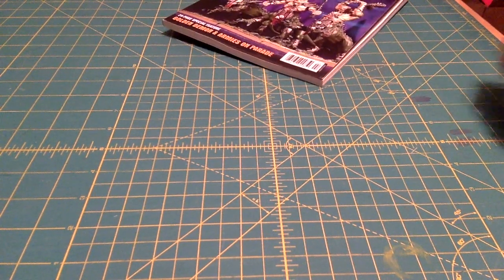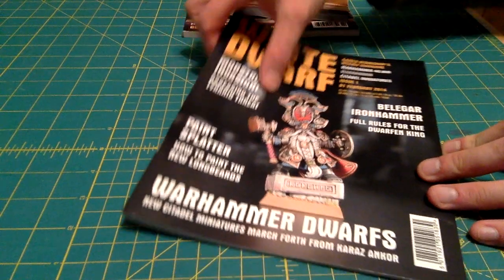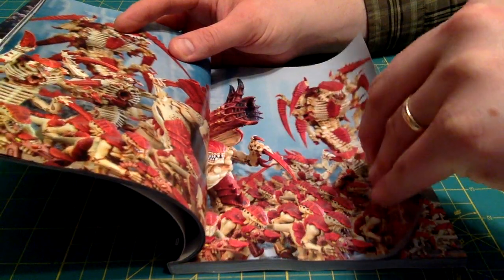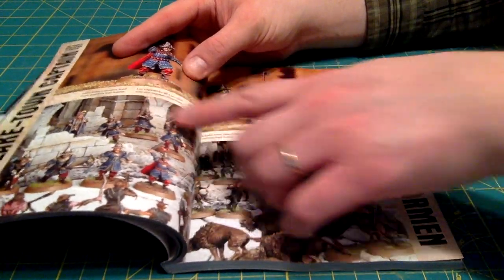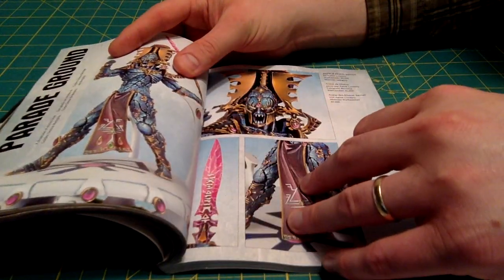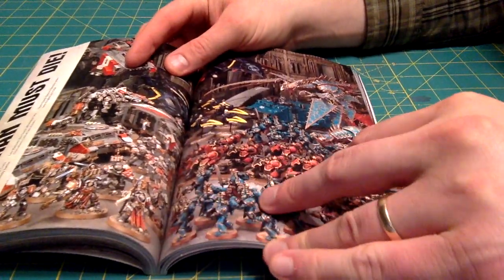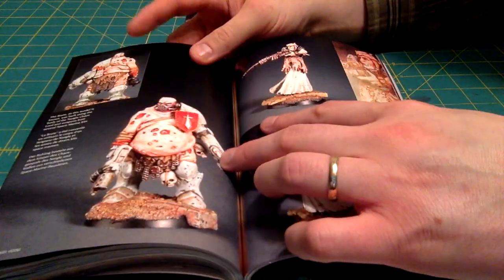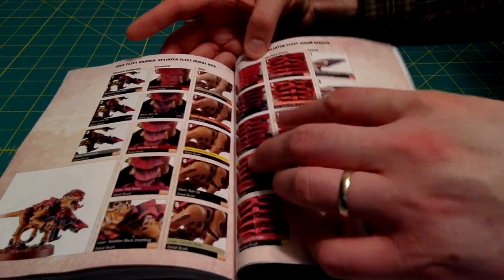Warhammer: Visions Volume 1 First Impressions Review [January 29, 2014]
*** Thanks for the outpouring of interest in this video within 24 hours of posting it. I'll be sure to produce more videos based on this overwhelming response! ***

I was really quite apprehensive when Games Workshop announced the end of White Dwarf (monthly) but I remained hopeful that there was some chance for the new format magazines to add something that had been missing in the White Dwarf sphere for a number of years.

Perhaps something like the Citadel Journal or Fanatic magazines where the detailed, fan-based elements of the hobby could be explored. That was somewhat the promise in the launch of Warhammer: Visions.

Words can't express how disappointed I was with what Games Workshop has done with Warhammer: Visions. The layout is really bad. Rotated images. Re-used images. Three languages in small paragraphs. This is a crazy format completely mis-pitched to the hobby.

Scary.